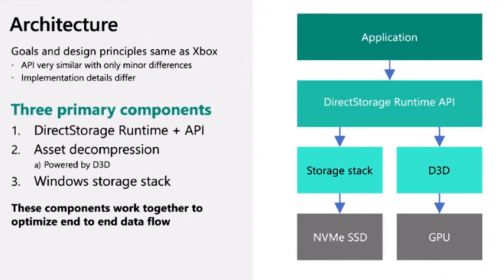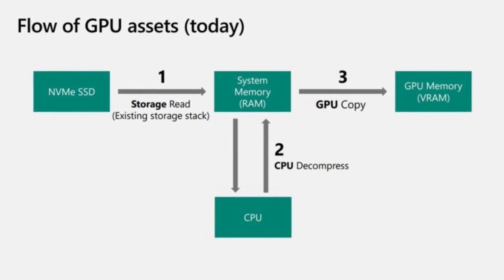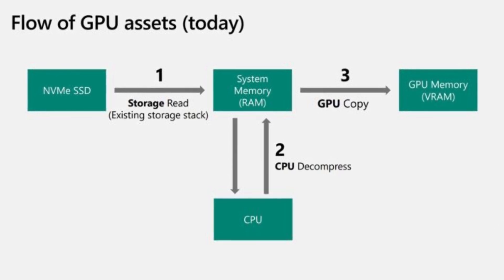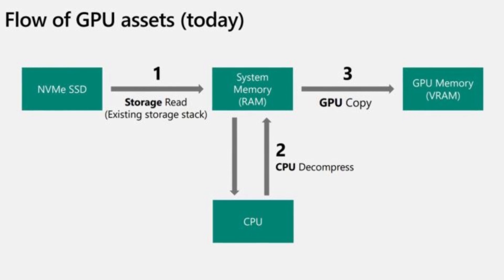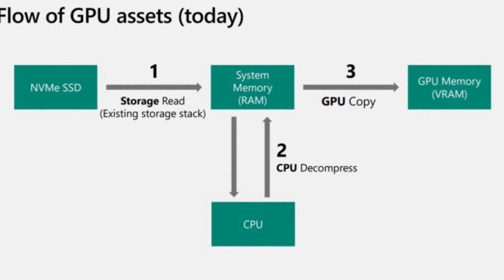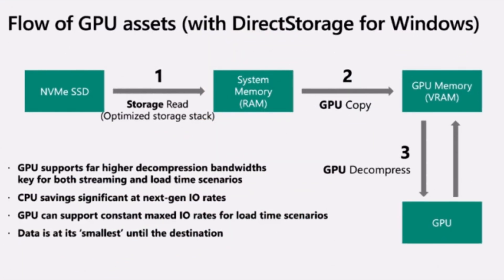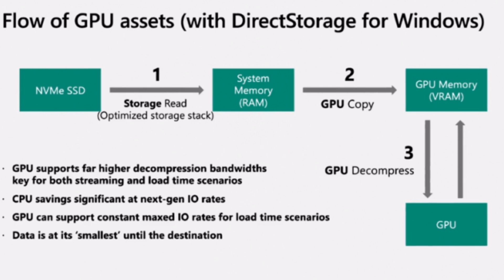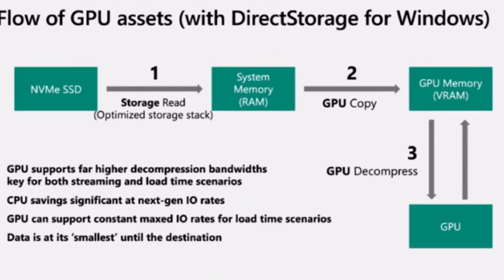Microsoft DirectStorage API ON PC?! DirectStorage PC Release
The Microsoft DirectStorage API on PC will be a HUGE deal for pretty much anyone who plays PC games! But what is the Microsoft DirectStorage API that first originated on the Xbox Series X and Xbox Series S? Well the Microsoft DirectStorage API Windows 10 release will help speed up load times for games optimised for the Microsoft DirectStorage API. Microsoft DirectStorage API will work as long as you have at least a DirectX 12 graphics card and a PCIe 3.0 SSD so most people will be able to use the feature as soon as Microsoft fully launches the Microsoft DirectStorage PC version.

Since, Microsoft announced that Windows 11 Direct Storage API is a thing! That means that you will be able to use the Direct Storage API in Windows 11 for compatible games!